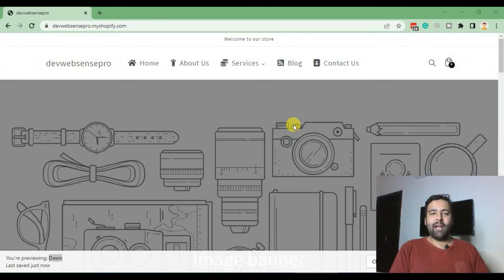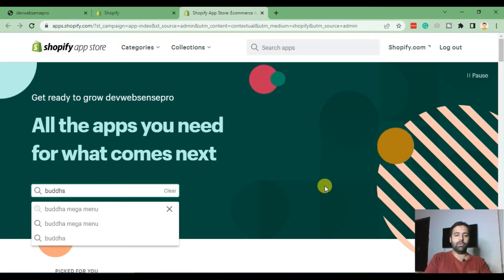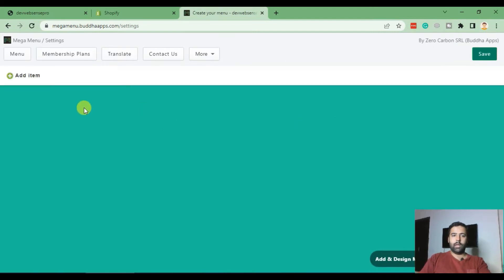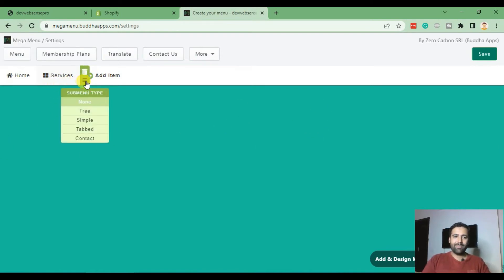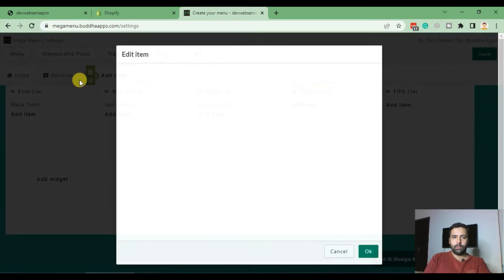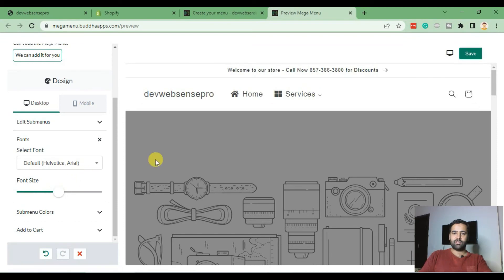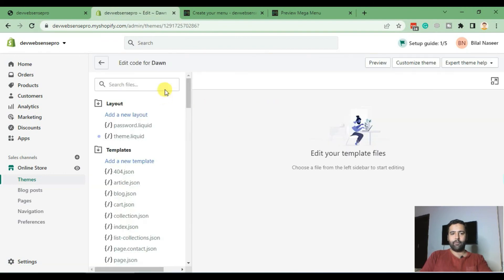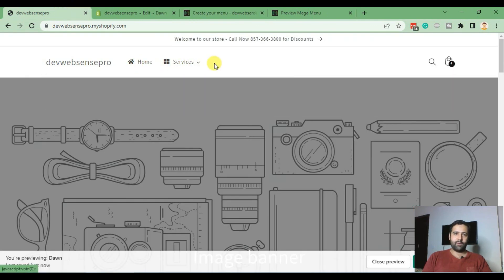[Shopify Dawn Theme] How To Add Mega Menu - 2026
In this video, I am going to show you how to add a mega menu to the Shopify Dawn theme. Megamenu is a great way to showcase your products and increase the usability of your site.

Adding a mega menu to your Shopify store can be a great way to improve the navigation and organization of your content. In this video, I show you how to add a mega menu in the Dawn theme using Free Shopify App.

00:00 Intro
00:50 App Installation for Mega Menu
02:20 Creating Mega Menu
06:20 Change font size of Parent Menu Item